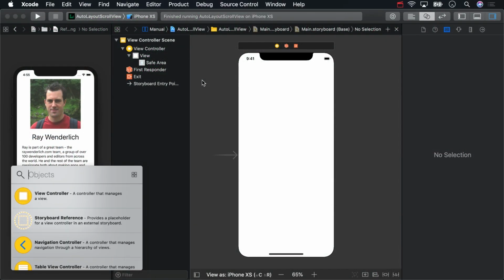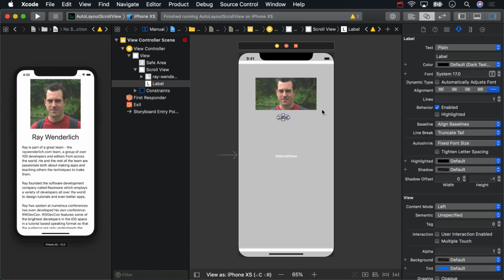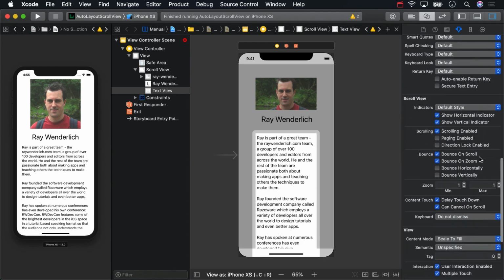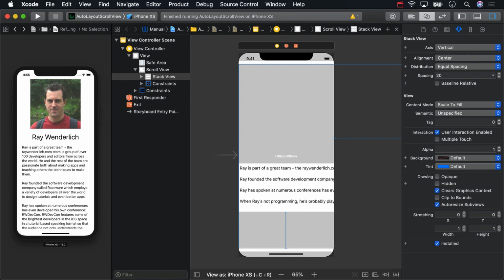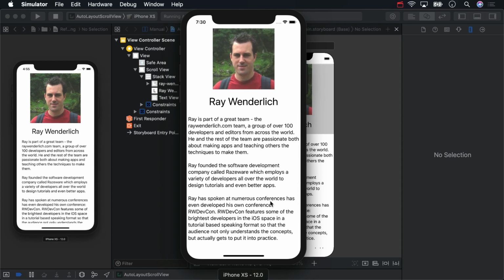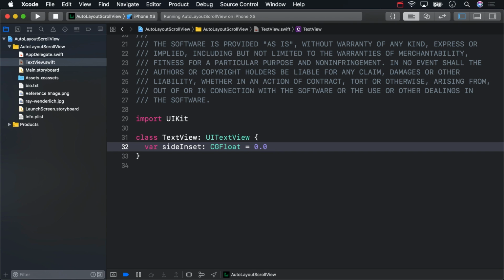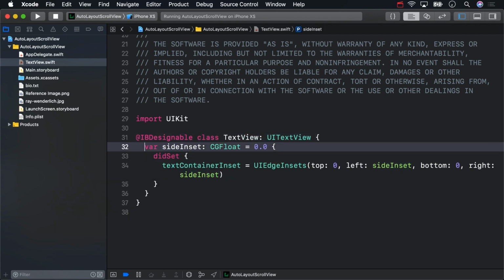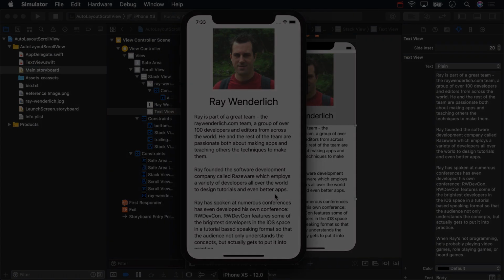Scroll View 10-11